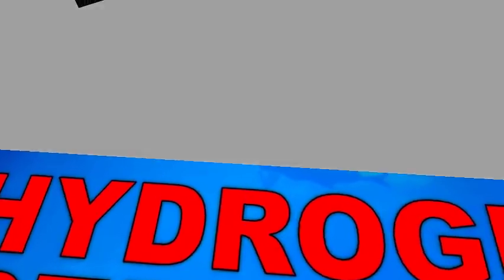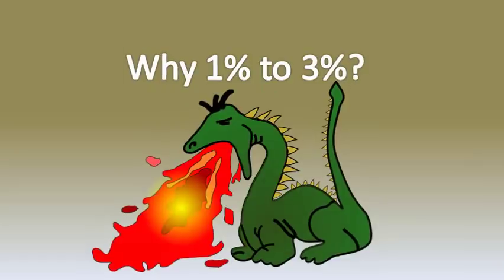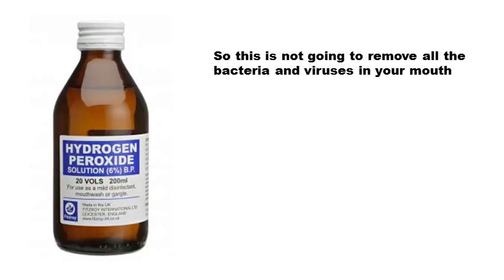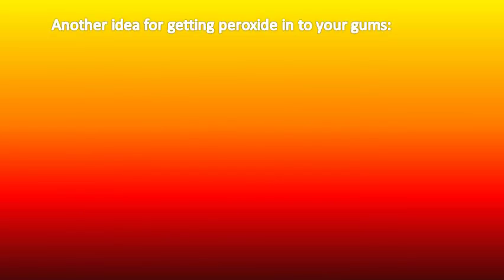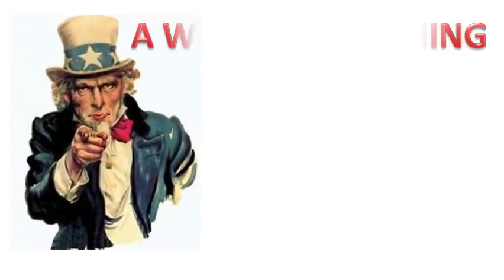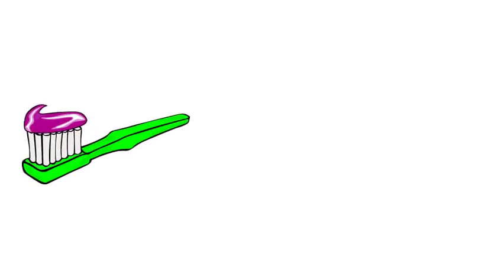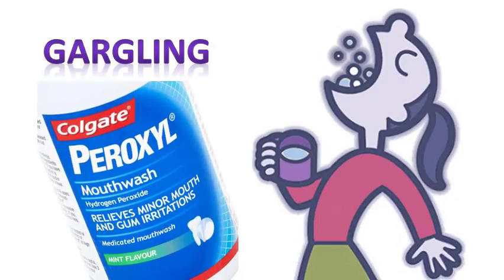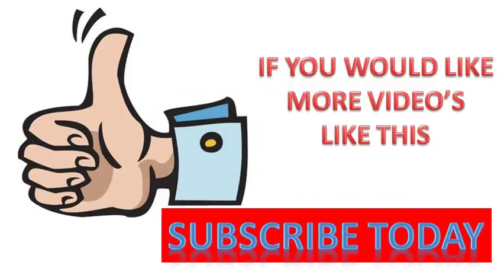How To Use Hydrogen Peroxide for Mouthwash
Using hydrogen peroxide as mouthwash is simple: just swish  1% to 3% hydrogen peroxide around in your mouth, then spit it out  Like you'd do with any kind of mouthwash
Why 1% to 3%?
Well Some people feel that 3% is a bit strong to use as a mouthwash. You can try 3%, or water it down with some water. (Some 3% hydrogen peroxide with an equal amount of water added will give you 1.5% hydrogen peroxide.)
Using hydrogen peroxide as mouthwash will kill bacteria and viruses in your mouth. However, it takes time for hydrogen peroxide to work, so this is not going to remove all the bacteria and viruses in your mouth – it will just lessen them.
Using hydrogen peroxide as mouthwash can taste a bit weird. Also, any time hydrogen peroxide is killing germs, it will foam -- so there can be some foaming when you are using hydrogen peroxide as a mouthwash.
If you want to get at the bacteria in your gums, try it this way: brush your teeth, then floss between your teeth, and then swish with peroxide. This way any gunk is out of the way, and the peroxide can get in to the gums more easily. Swishing for a minute or longer will be more effective than a shorter swish.
Another idea for getting peroxide in to your gums is Putting hydrogen peroxide into a Water Pik and then spraying the peroxide at your gums, as you usually would do with a Water Pik.
Probably the best way of doing this is to spray a mixture of half water and half 3% peroxide. (The mixture will be 1.5% peroxide.) Three percent hydrogen peroxide will probably be too strong to spray into your gums.
Just A word of warning
Hydrogen peroxide can harm your gums if used too often, too long, or in too strong a solution.
Here are some More ways to use peroxide for teeth, mouth, throat.
You can also try using hydrogen peroxide to brush your teeth - some people use a mixture of peroxide and baking soda.
If that doesn’t appeal to you, you might like to soak your toothbrush in some 3% hydrogen peroxide. That will kill the bacteria and viruses in the bristles of your toothbrush, which will also, in a round-about way, make for fewer bacteria going into your mouth
Gargling with hydrogen peroxide will get the hydrogen peroxide in contact with the back of your mouth and throat. The longer you gargle, the more time it has to kill germs.
This won’t prevent all illnessness, but it’s a good idea to do this when colds and flus are around. Gargling with peroxide won’t kill all the germs in your throat, it will just lessen them. Peroxide takes time to work. But use some care, as peroxide can also be harmful if used to long or too often.